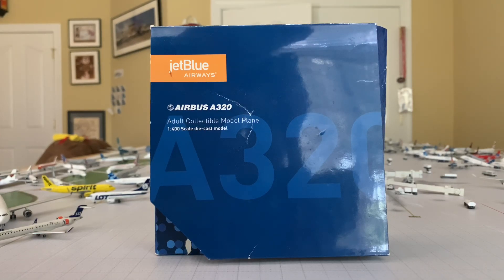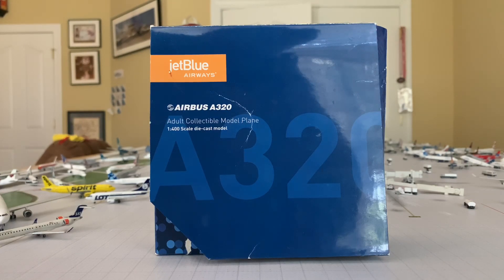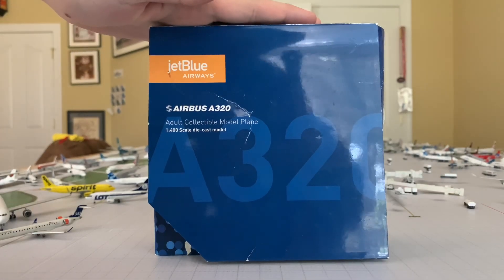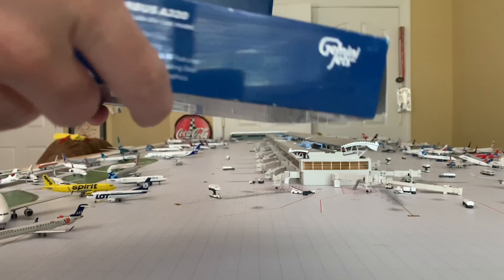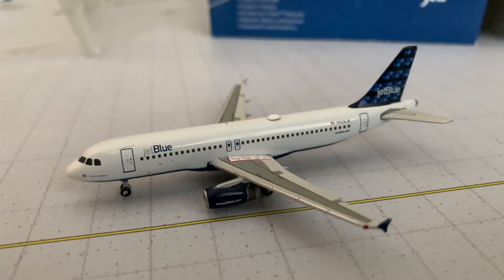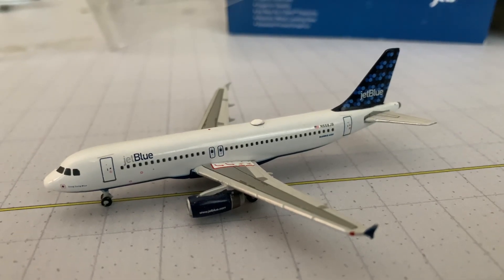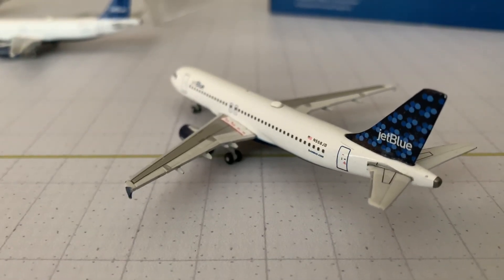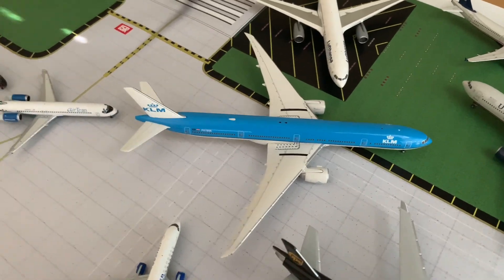Unboxing My First Ever Gemini Jets Model!!!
Hey guys!! Todays video is an unboxing of my first Gemini Jets 1:400 model!! Enjoy!!